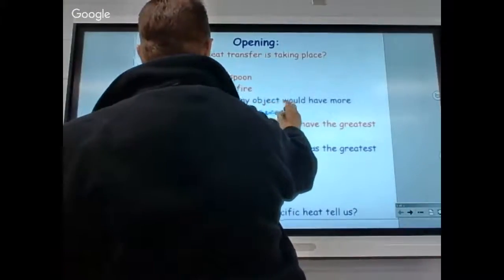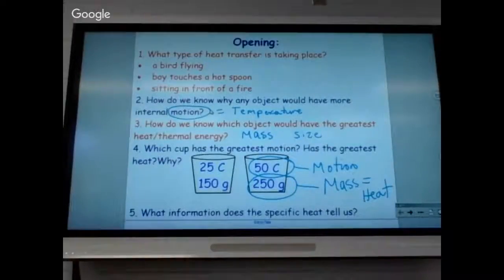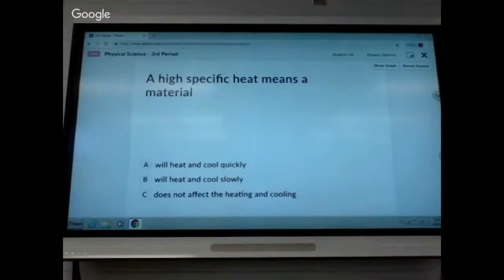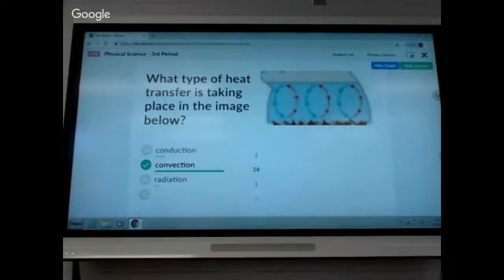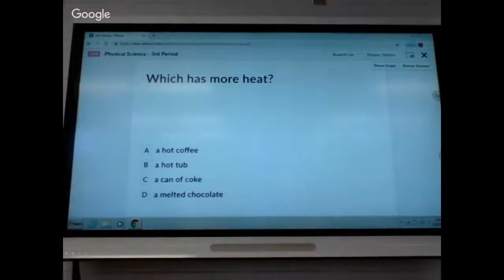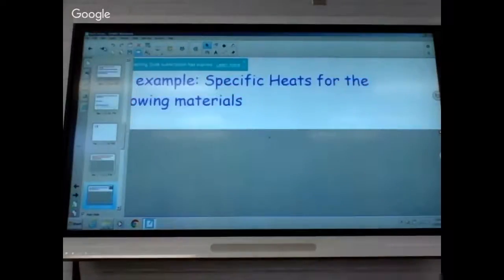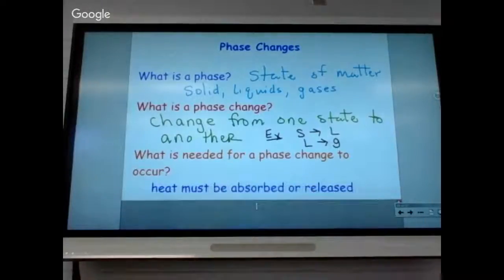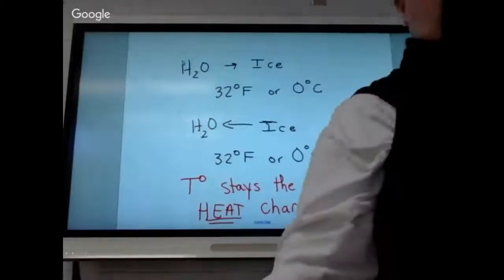October 22 2018 Physical Science